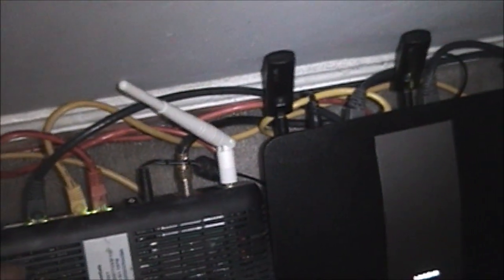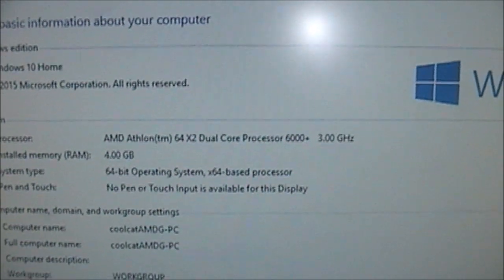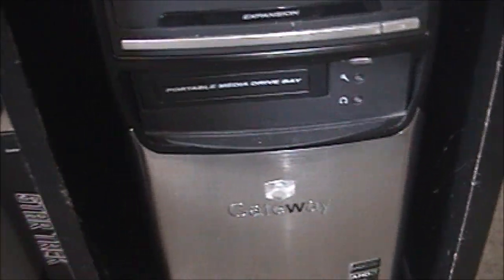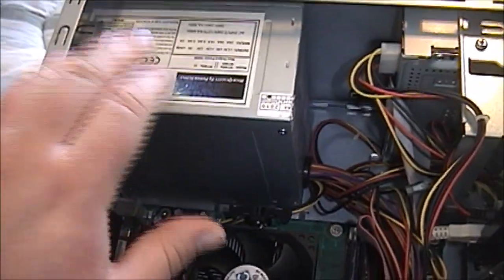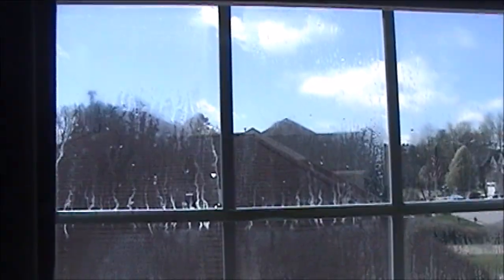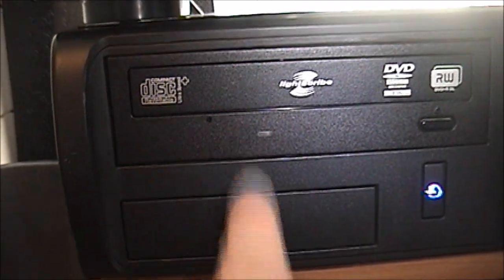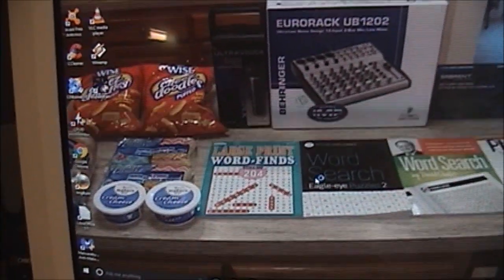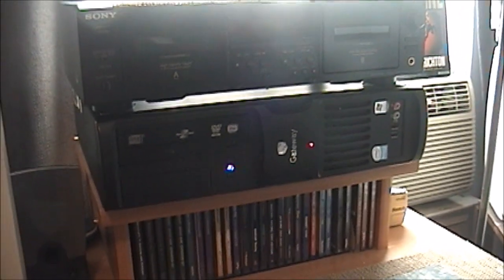Vlog For March 28th 2016 - Computers! Computers!